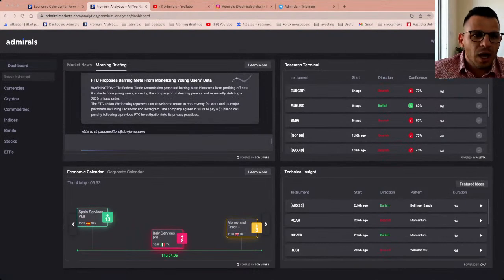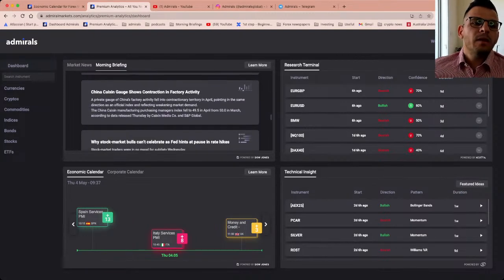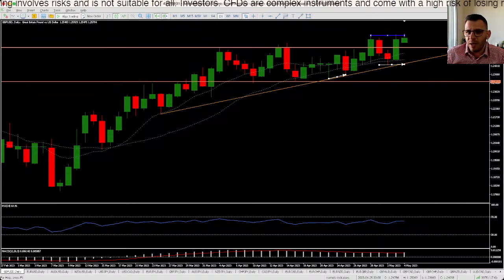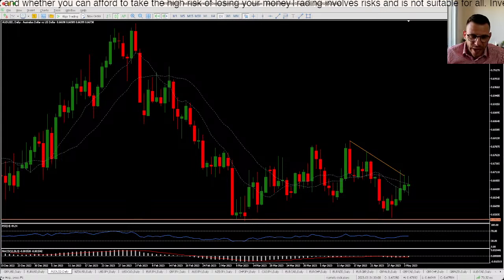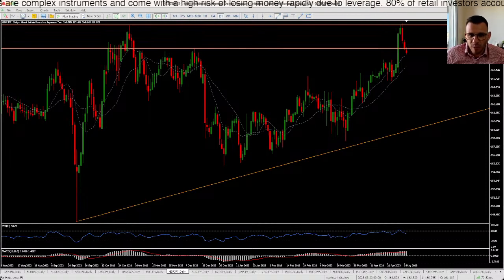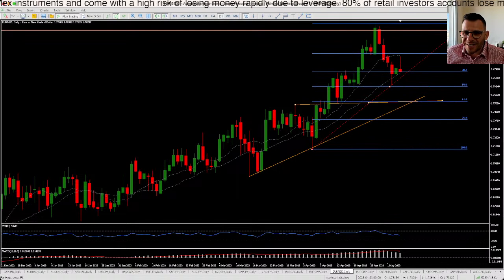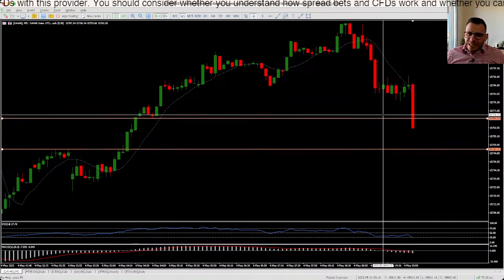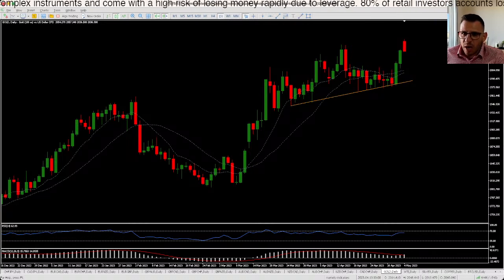🔴 Live Trading with Theo | 04.05.2023